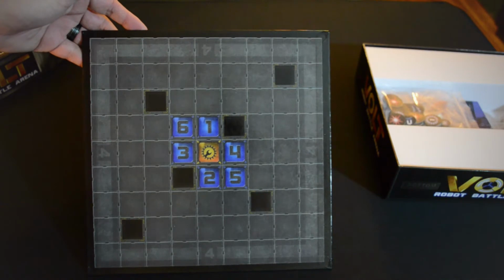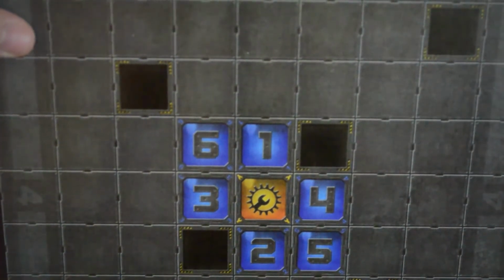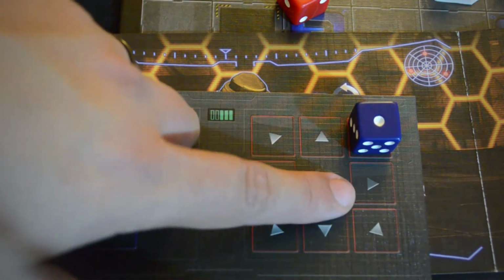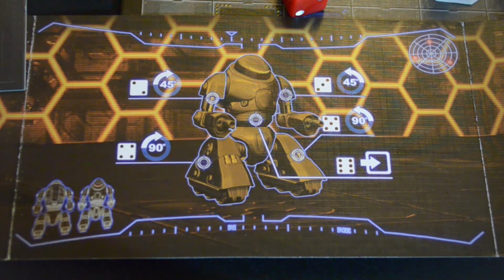VOLT Robot Battle Arena Review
Rick takes a look at VOLT by Nazca Games.  This game is a fast paced robot combat game.